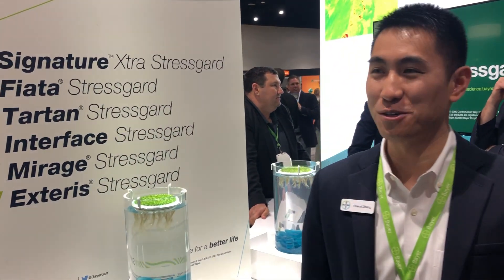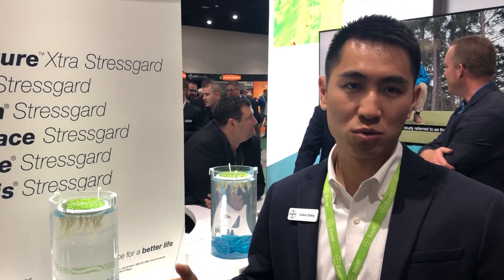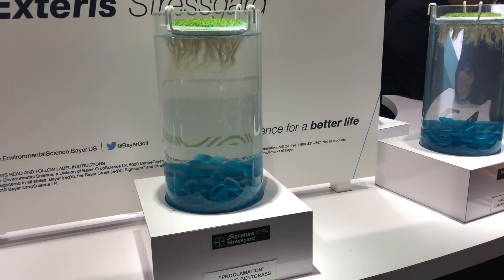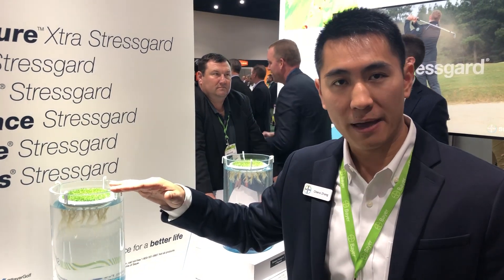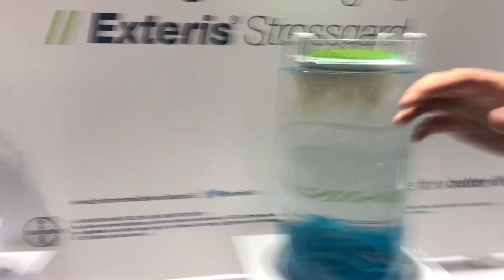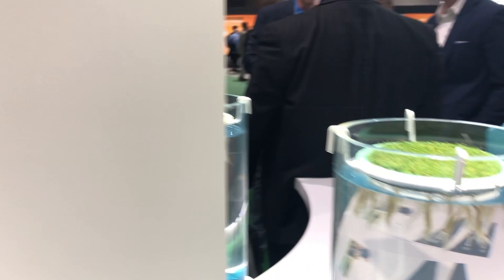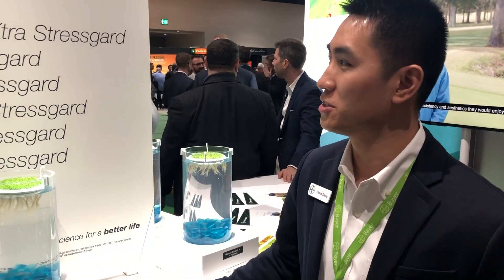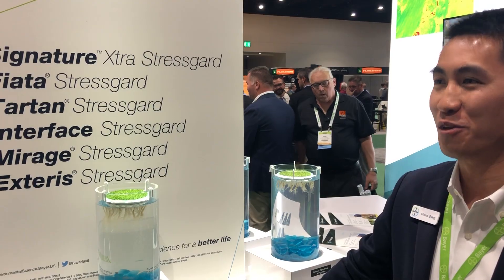Bayer Signature XTRA Stressgard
Bayer Plant Physiologist Chenxi Zhang discussing Signature XTRA Stressgard at the 2019 GIS Conference in San Diego with Hillendale Country Club Superintendent Brad Novotny.